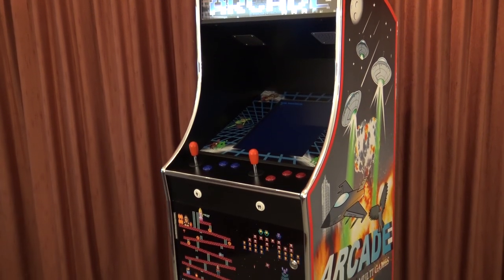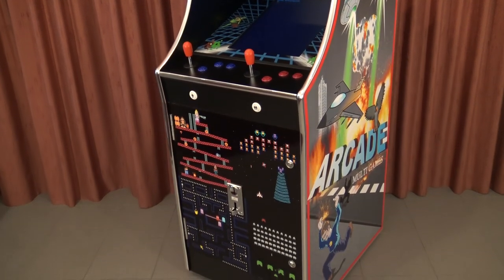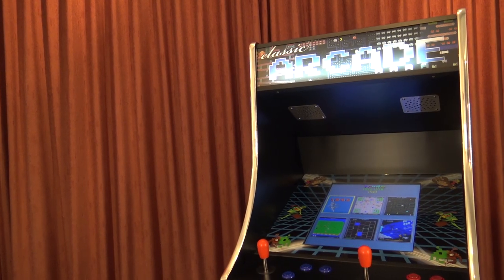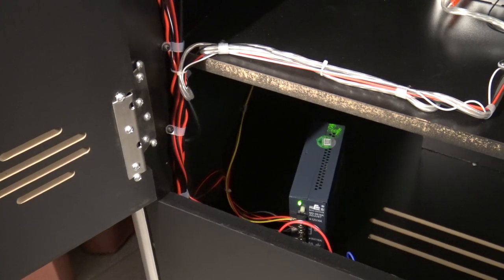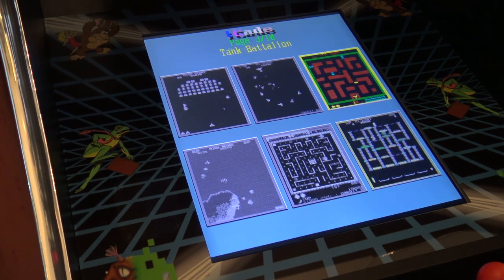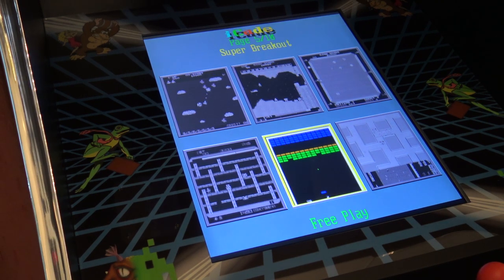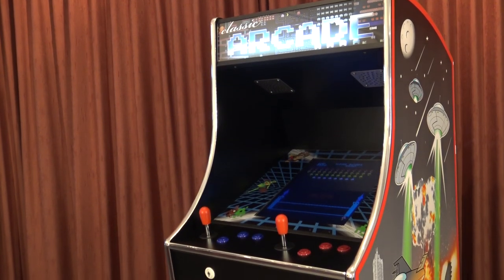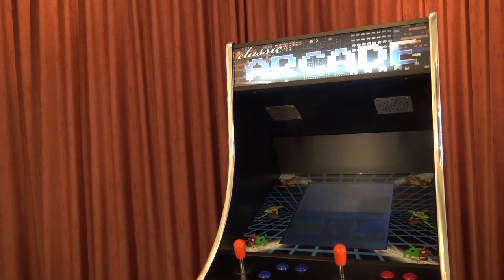Classic Arcade Full Size Cabinet from Dragonfly Amusement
Time for to review and play on this classic upright 60 in 1 Retro Gaming Cabinet from Dragonfly Amusement. Retro Gaming with the right aspect ratio 😎